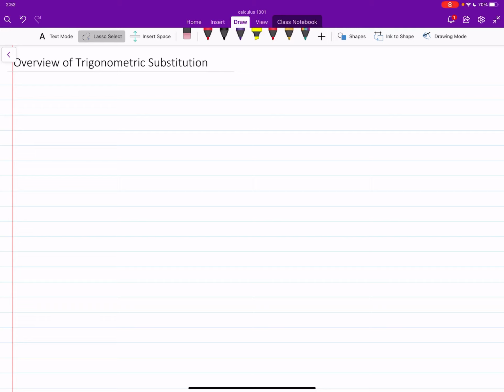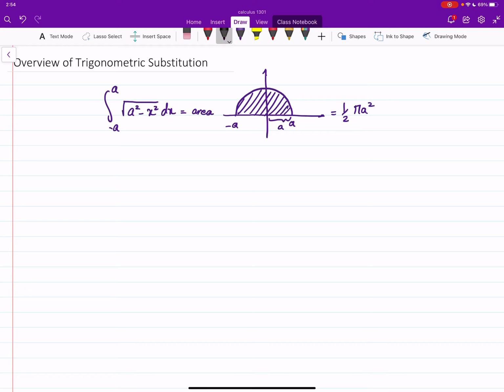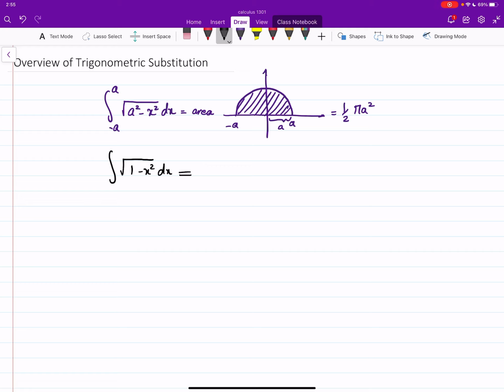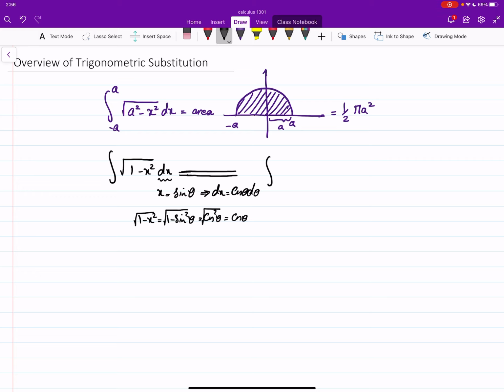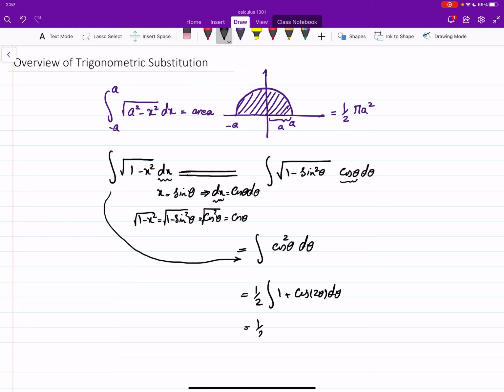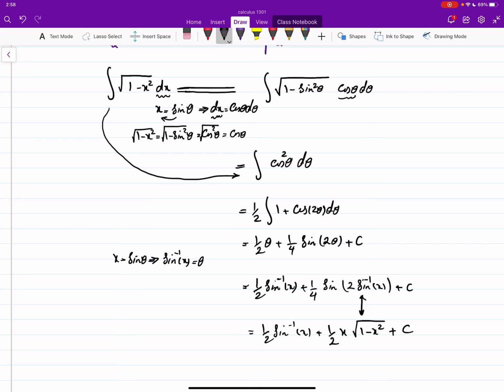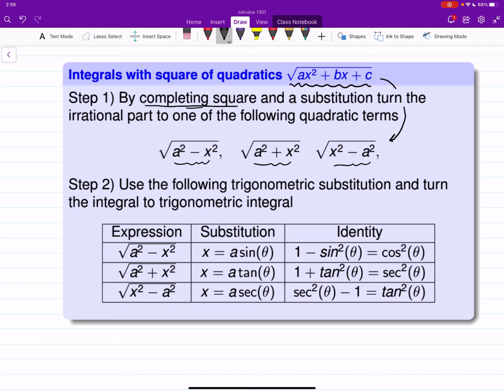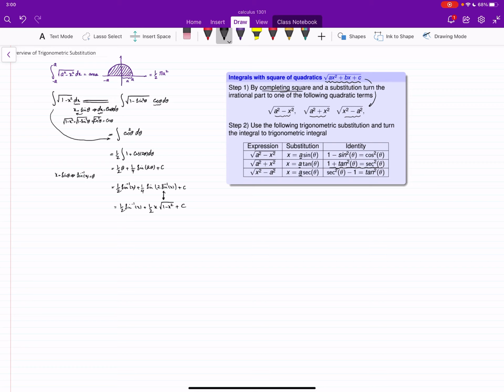Labtube-(Calculus II)-Overview of Trigonometric Substitution